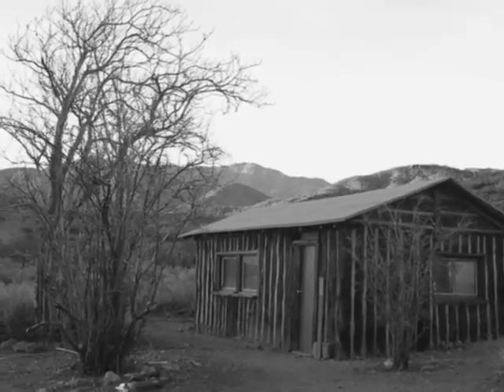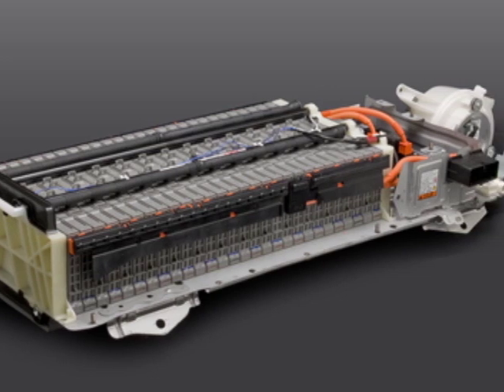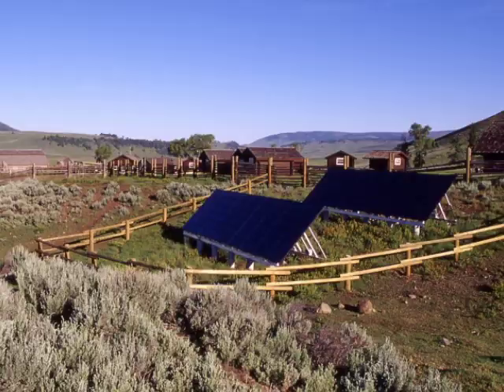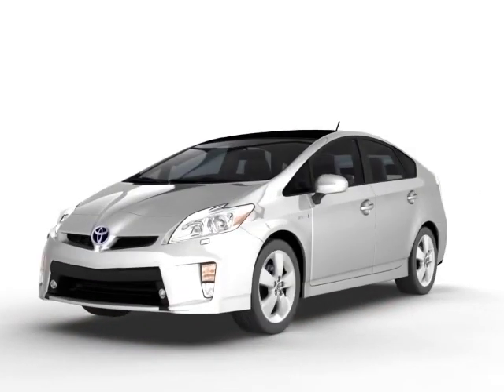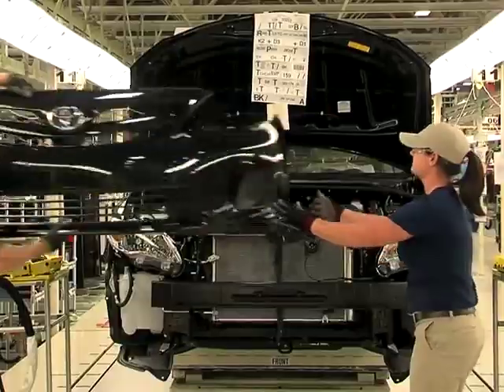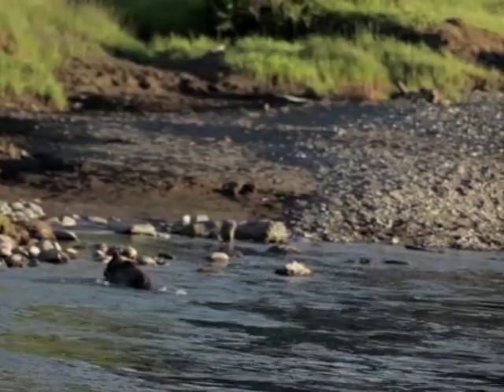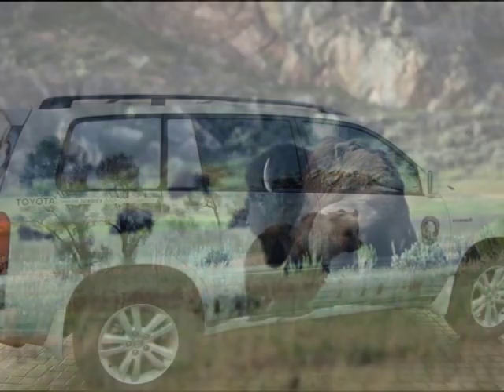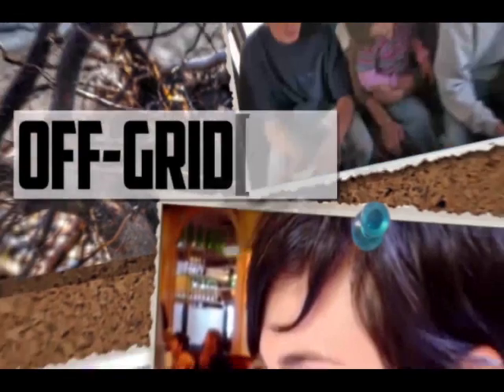Off-Grid News - Yellowstone goes Off-Grid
The latest episode from Off-Grid News. In this episode we explain how America's oldest national park will go off-grid.